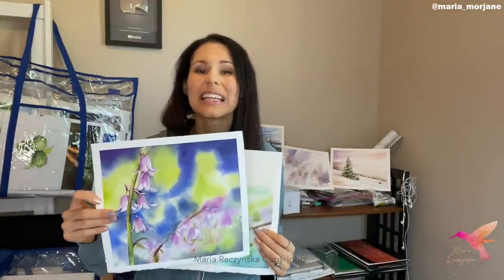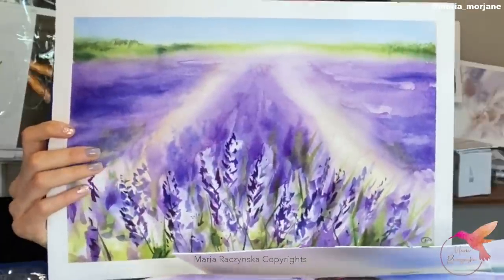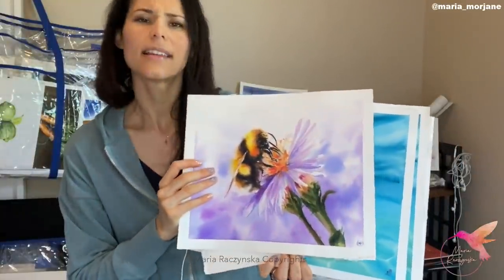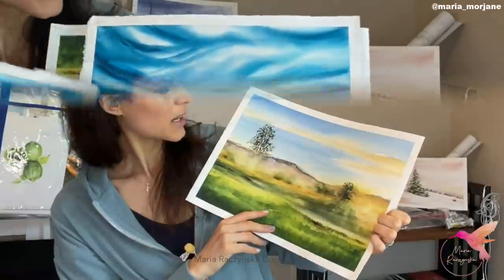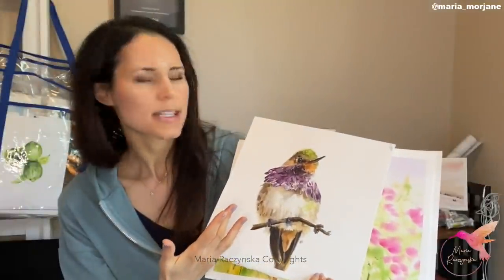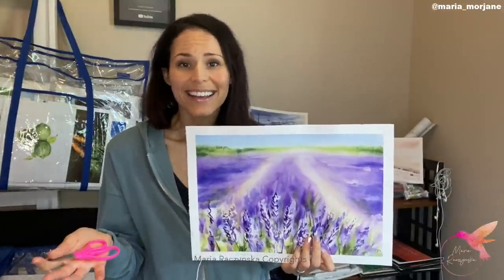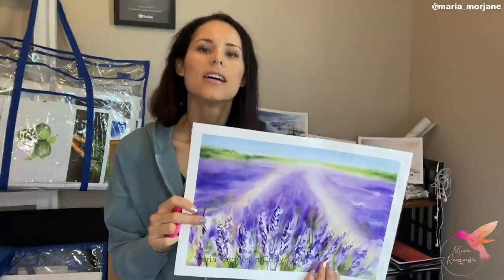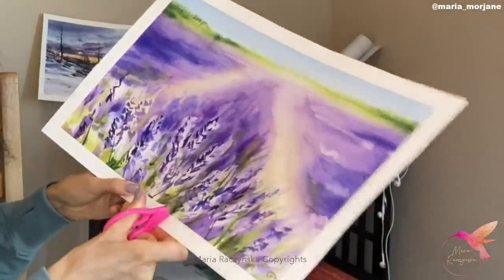You will never be afraid to ruin your painting after watching this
1. If you are looking for other pencil sketches/real time videos and tutorials with voiceover please go
(Please note: Not all YT videos become real time videos/Voiceovers. My Patrons have a vote!))

2. My Online Painting School: maria-raczynska.teachable.com (TALKING in ALL CLASSES)🌊

4. Instagram/Twitter tag me if you followed along my video and are sharing your work: @maria_morjane 🌸

5. ALL ART SUPPLIES ARE LISTED IN A Video: First 15-30 seconds. Please pause if you need to look at it longer 🤗🌸

6. For all my Ladies that always ask: my nails are by Zoya. 💅🏻🌸💕💕 7. Please keep in mind there's a setting on YT where you can adjust the speed of this video. Yes! you can slow it down ;) 💕💕💕

9. My videos are for your personal enjoyment ONLY. It’s ok to copy my art for your personal use as long as you are not trying to make money off of it. 🌹😍 Also if you paint along my video then post it to social media, please write its a copy of my painting, or that you followed a tutorial by me.